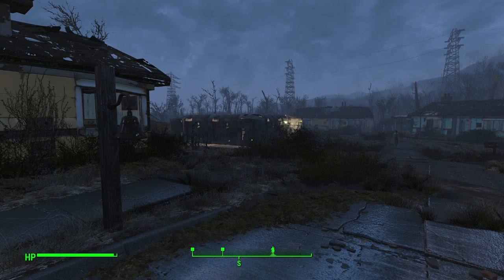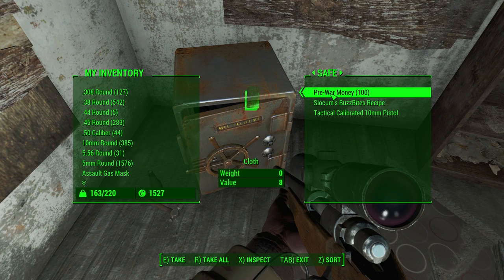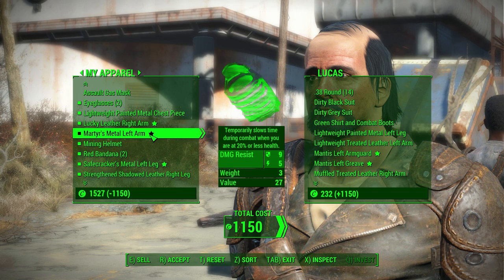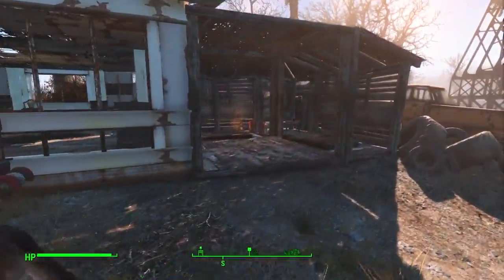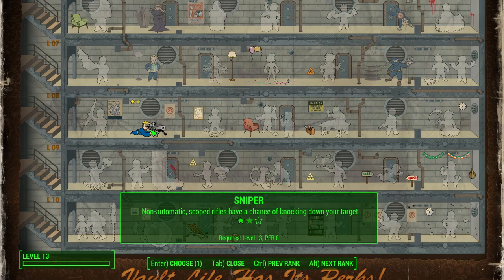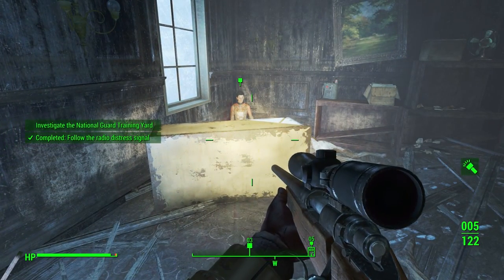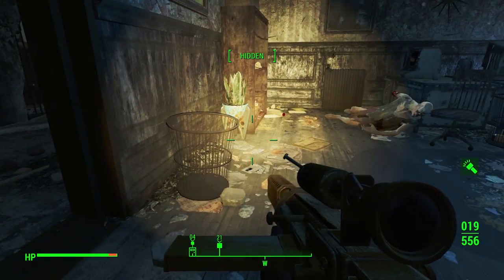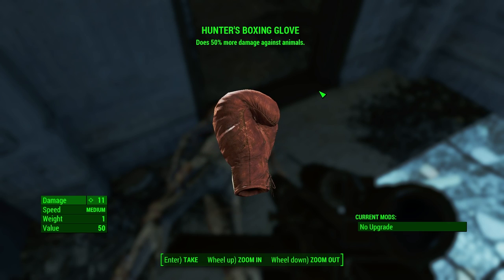Fallout 4 (Ep. 12 - The Lost Patrol)